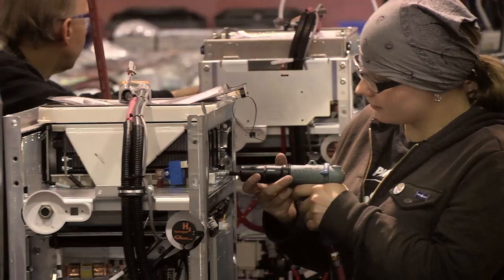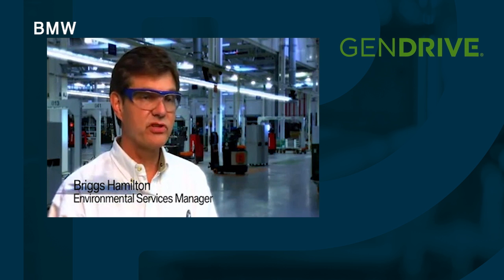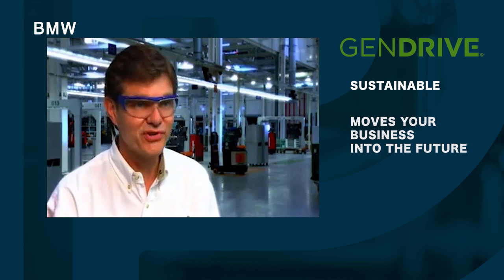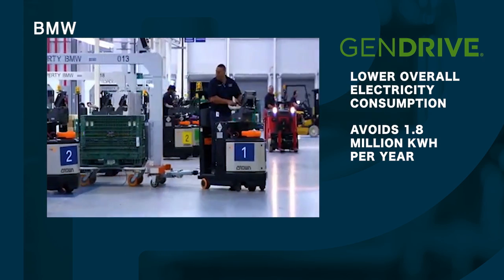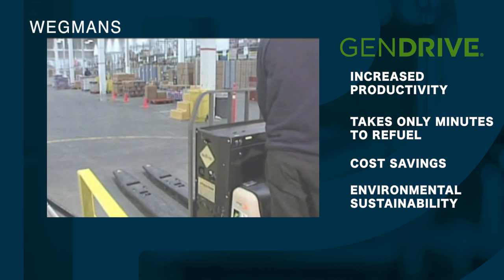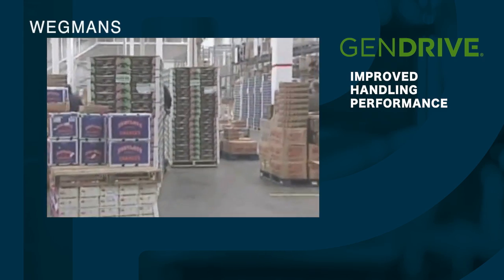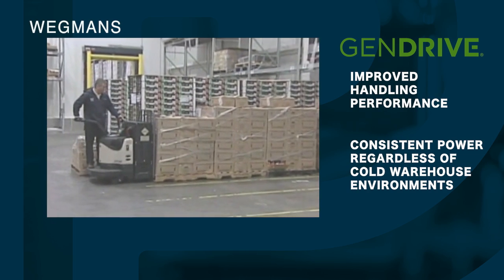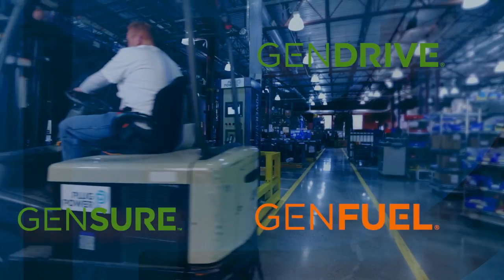Plug Customers Talk about Hydrogen and Fuel Cells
Don't just listen to us, let our customers tell you why hydrogen and fuel cells are helping them move their businesses into the future today.